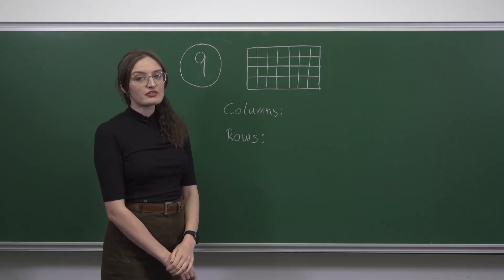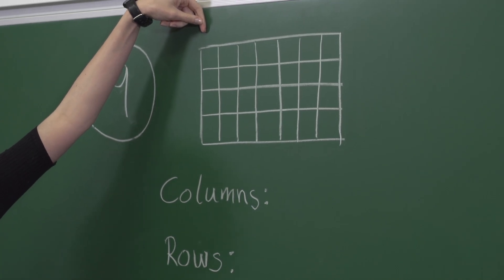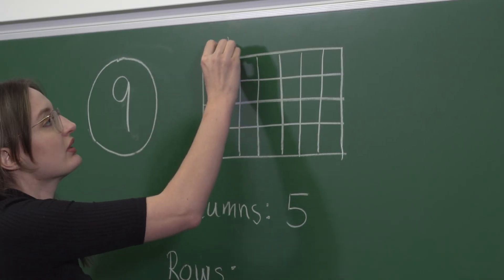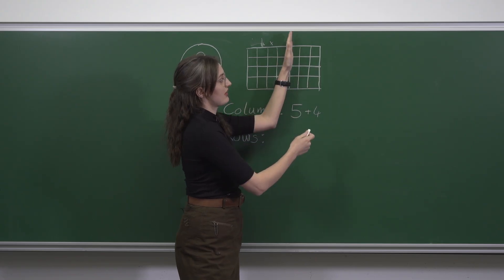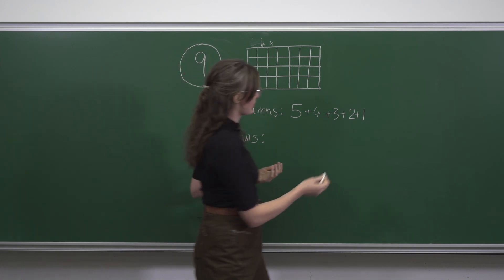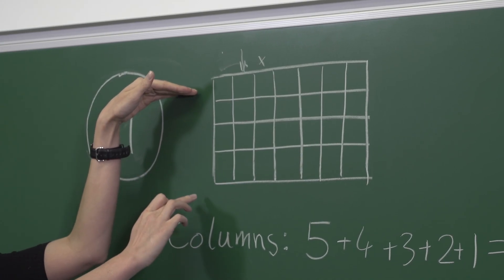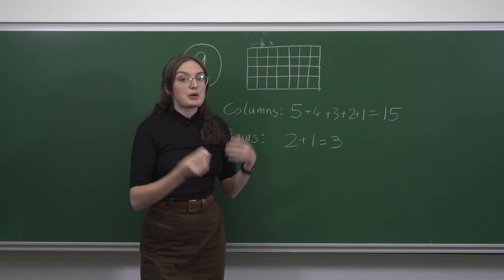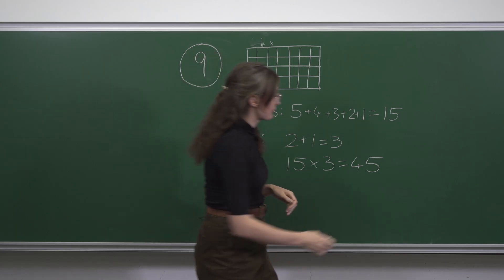IMC 2025 Q09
Georgina Majury explains a combinatorial problem about choosing rows and columns.